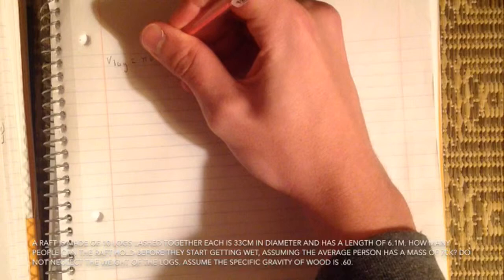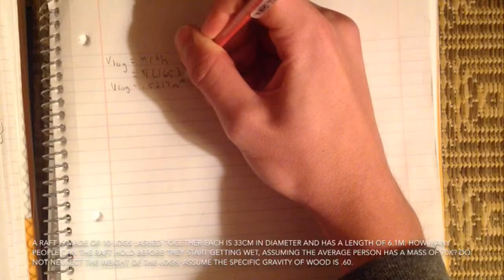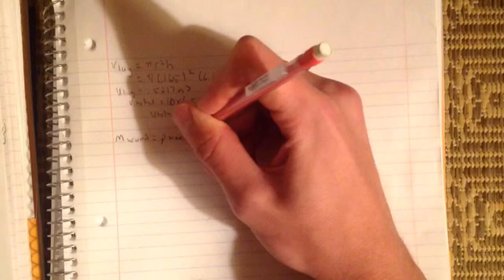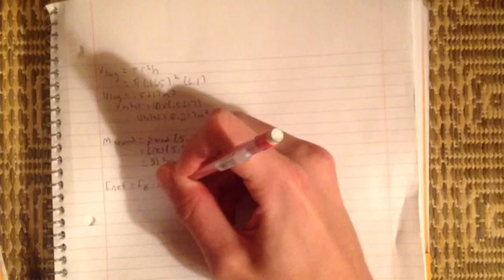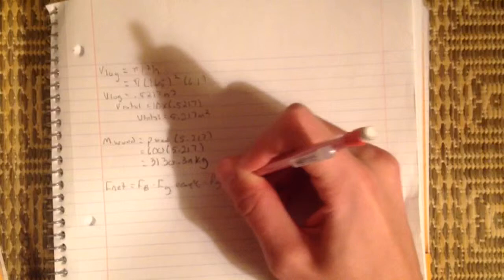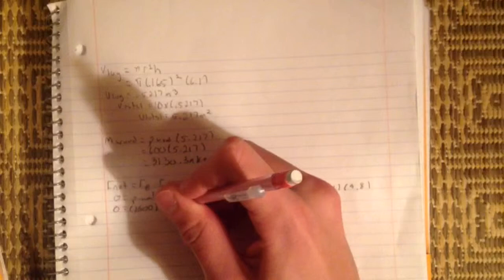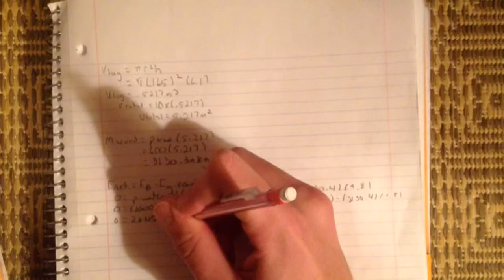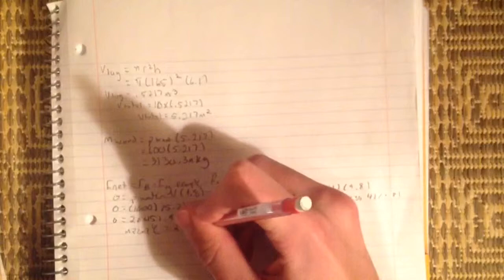Physics 5th edition #74